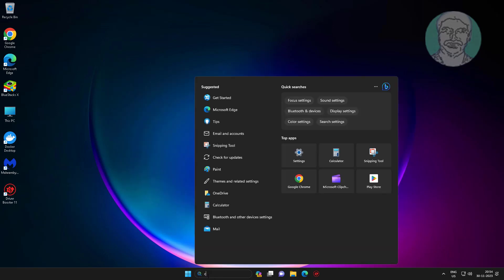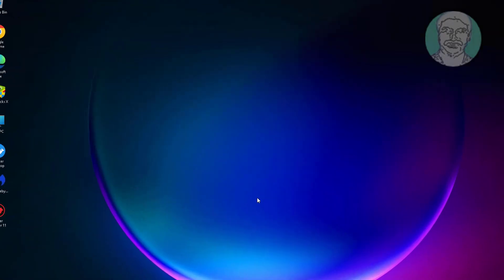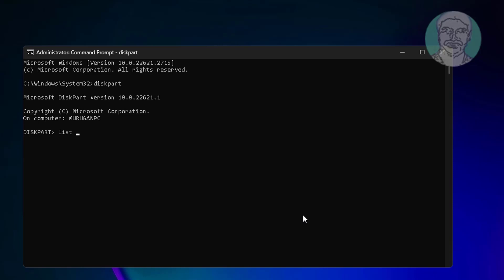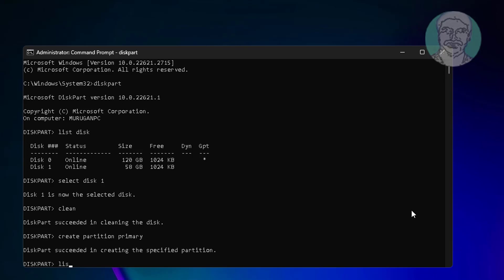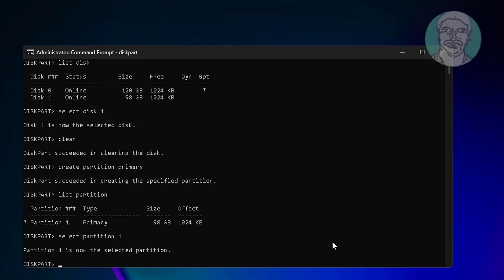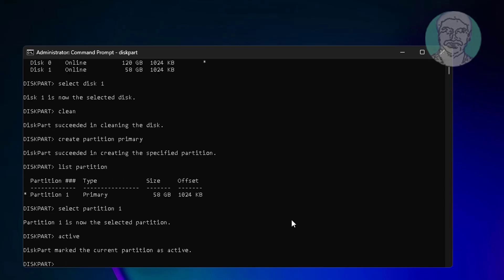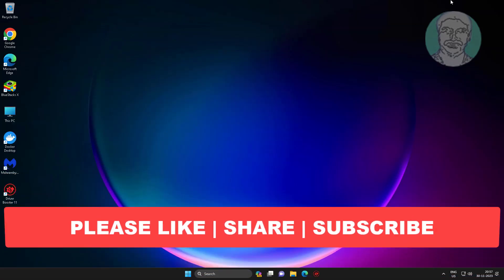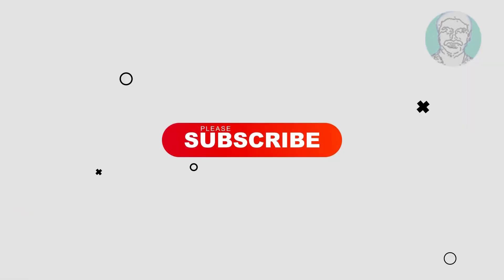How to Format SD Card Using Command Prompt In Windows 11/10/8/7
This Tutorial Helps to How to Format SD Card Using Command Prompt In Windows 11/10/8/7

00:00 Intro
00:35 Open Command Prompt
00:44 Run Multiple Commands
02:18 Closing